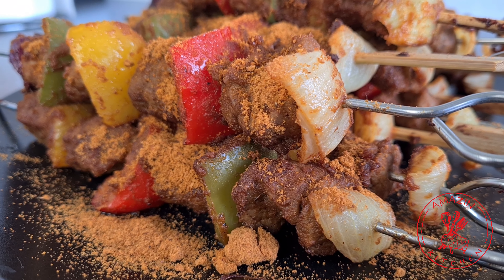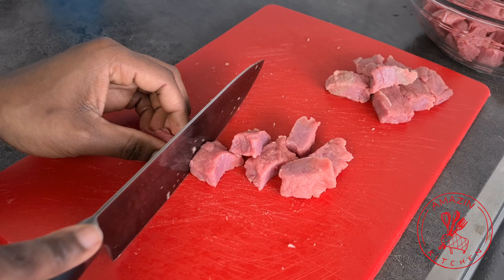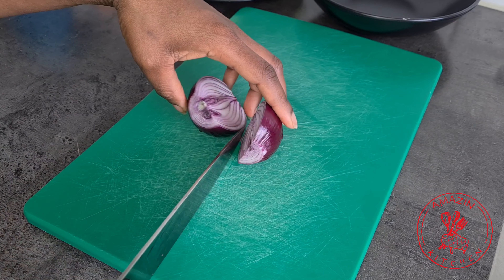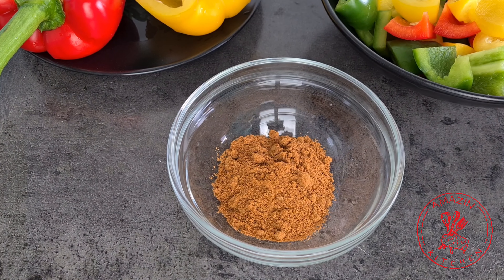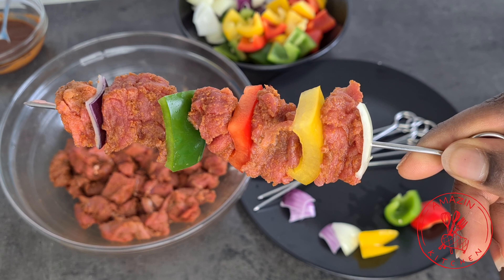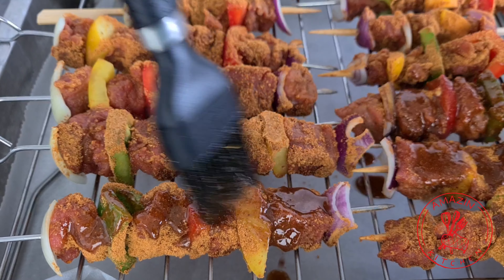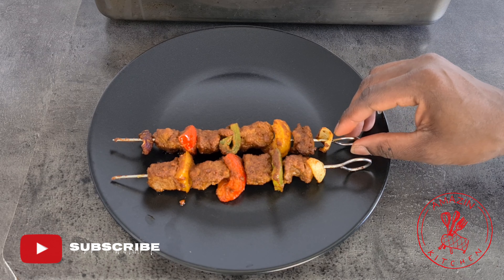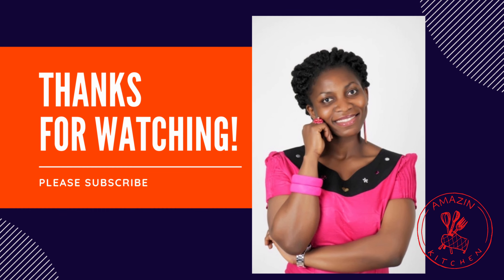Ghana Beef Kebab || Beef Suya || Kyinkyinga || Chinchinga || Amazin Kitchen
Today, I am taking you right back to the streets of Ghana with this yummy Beef kebab. I mean Ghana Kyinkyinga papabi😂 I hope you are able to try this.

Ingredients:
650 gr Beef
2 tablespoons suya powder + 1 etra
1 teaspoon garlic powder
1 teaspoon onion powder
1 teaspoon Salt or to taste
2 tablespoons Peanut oil + 1 extra
1 red onion
1 white onion
1/2 red bell pepper
1/2 green bell pepper
1/2 yellow